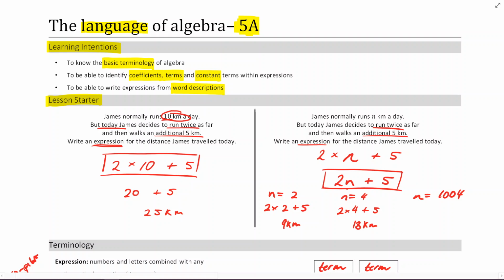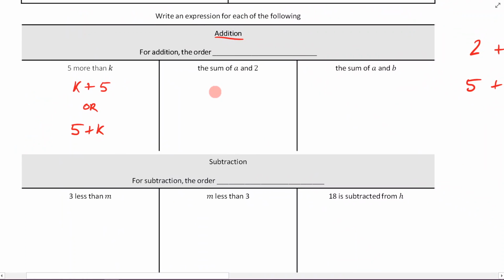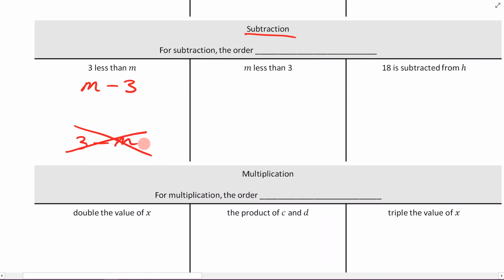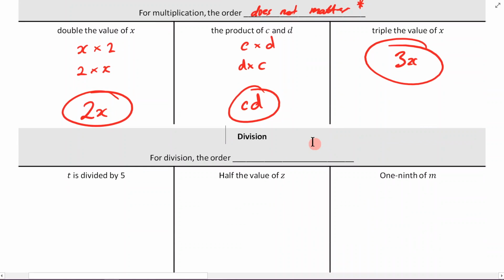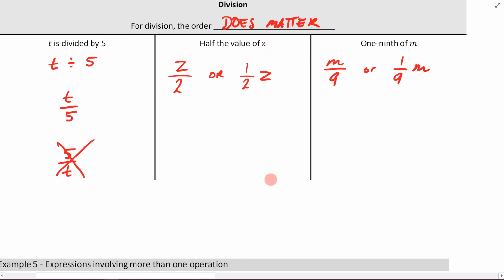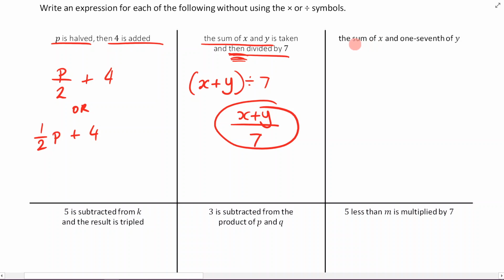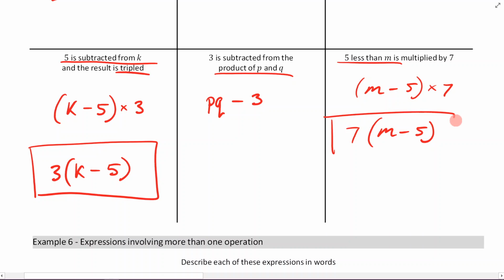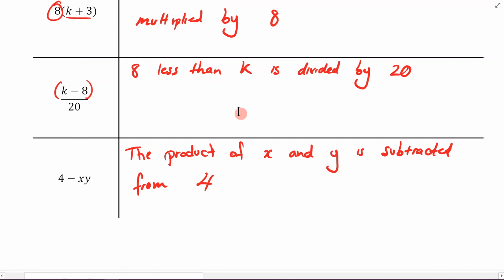1 - Part 2 - Language of Algebra - 5A - Year 7